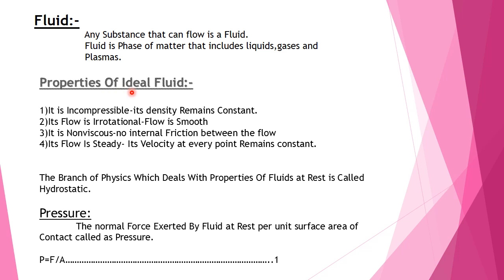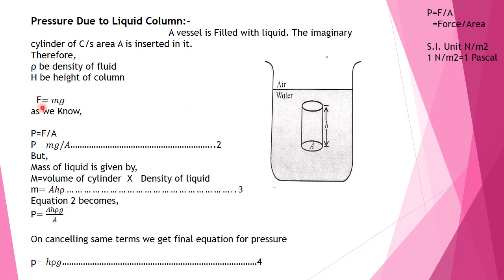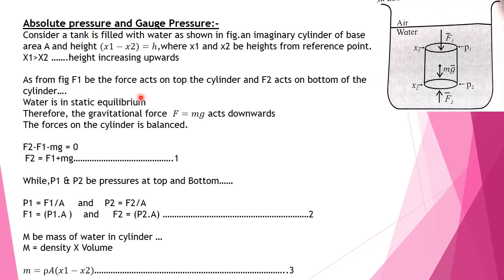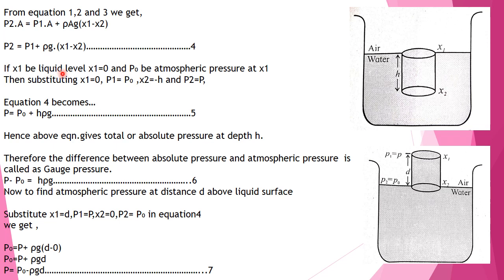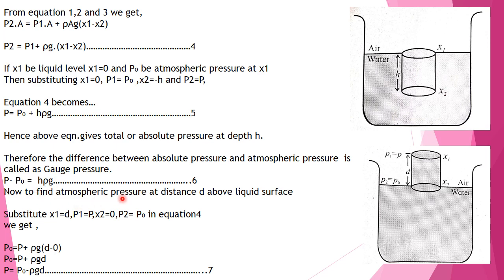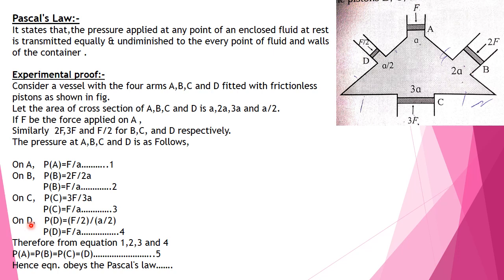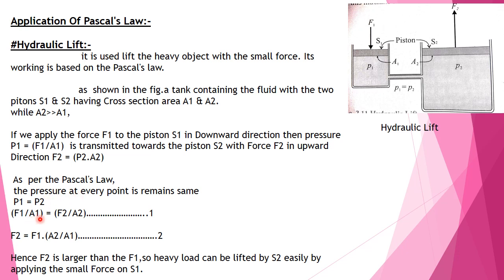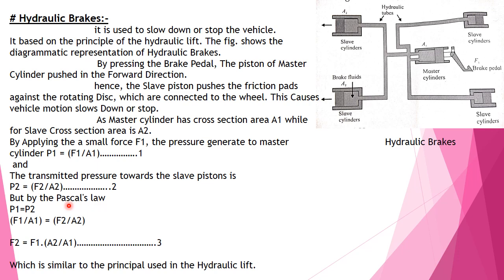chapter 2) Mechanical properties of Fluids by Prof.Amit Fartale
12th Science part 1 contact-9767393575